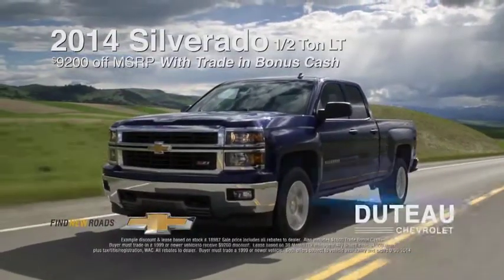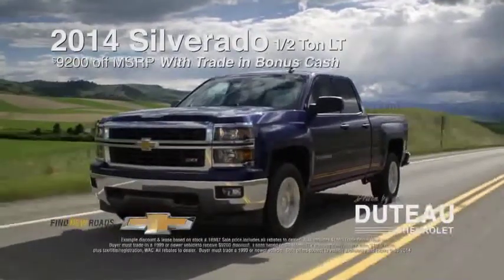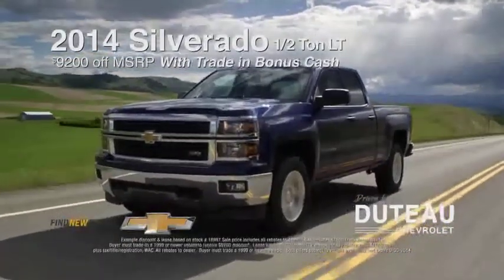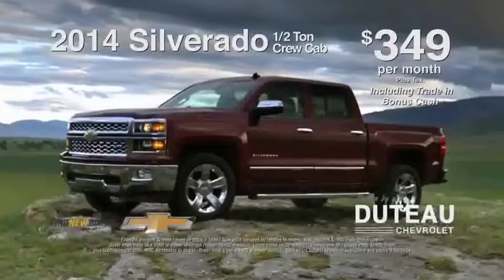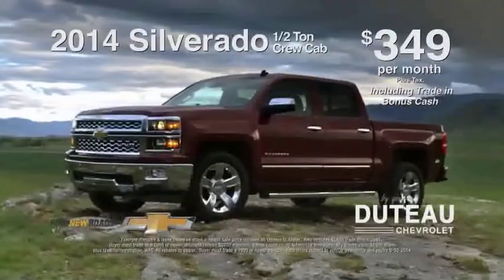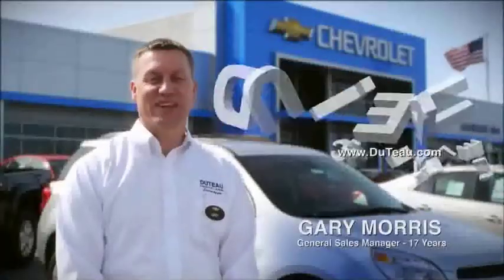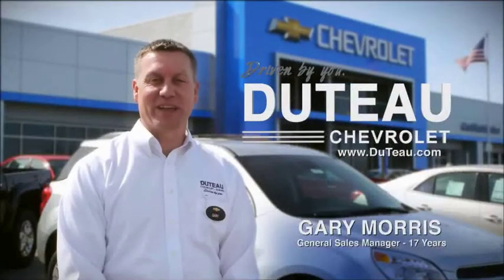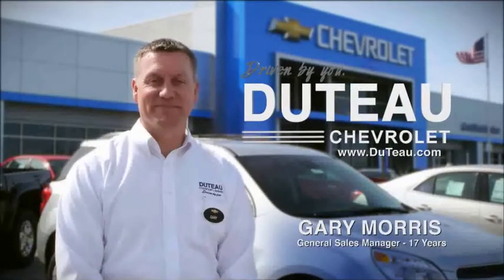DuTeau Chevrolet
Truck month at DuTeau Chevrolet.